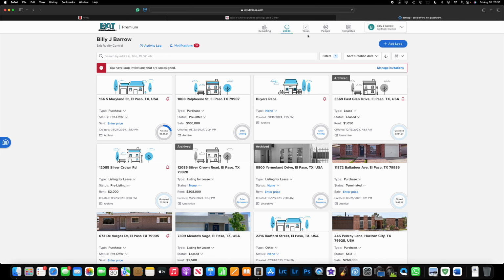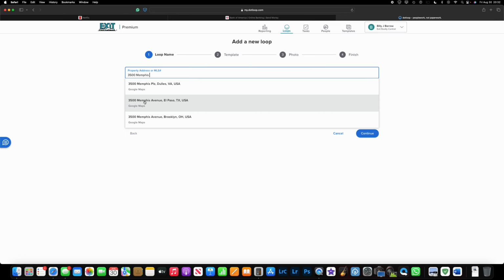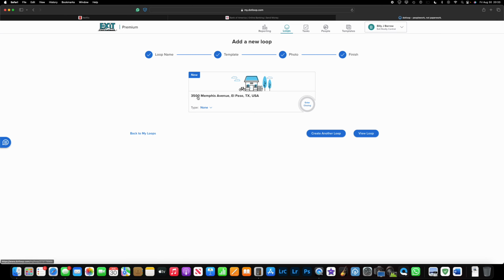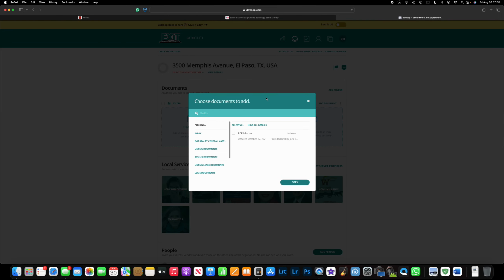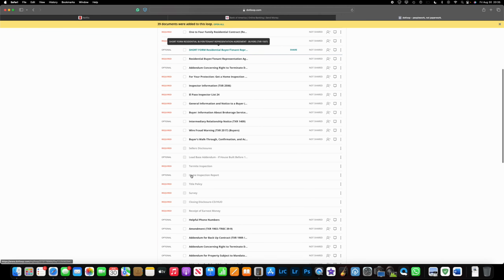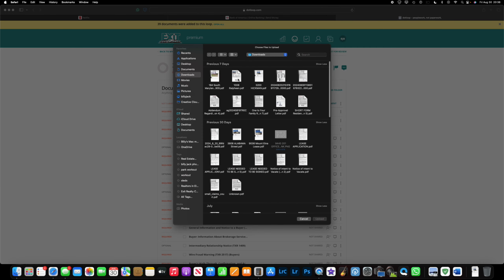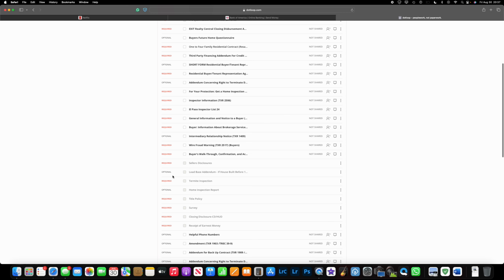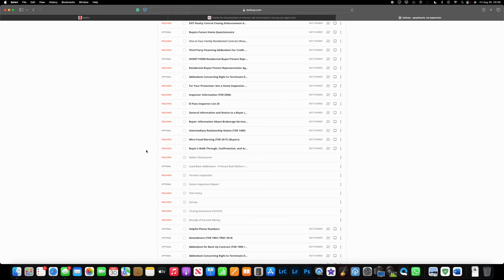Dotloop New Loop Creation